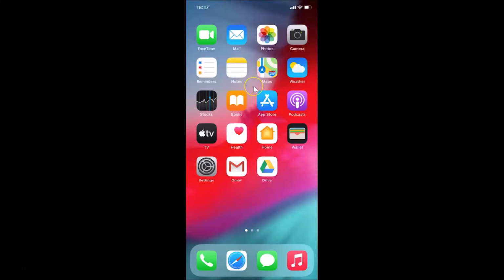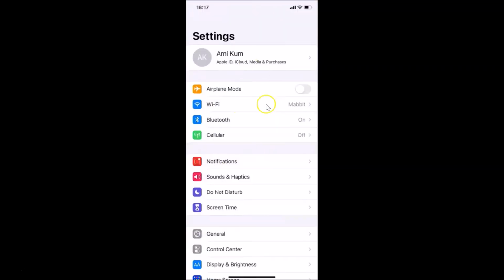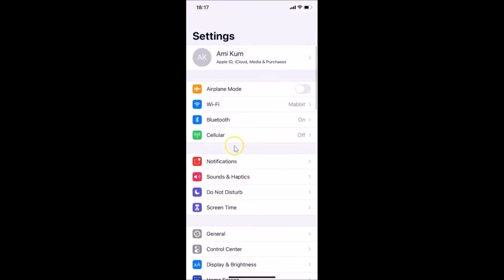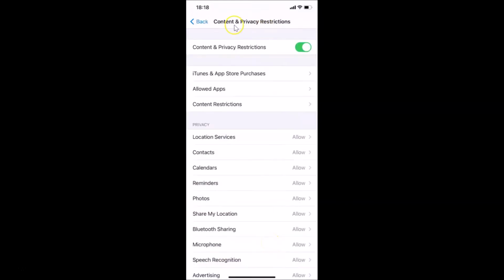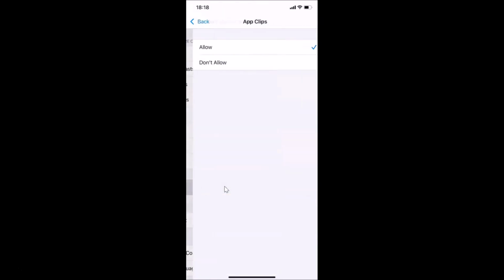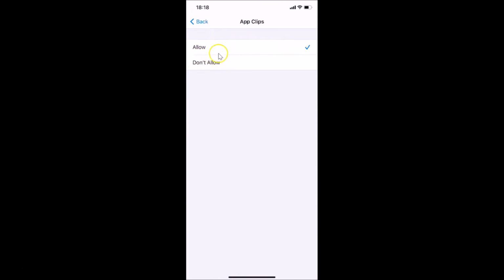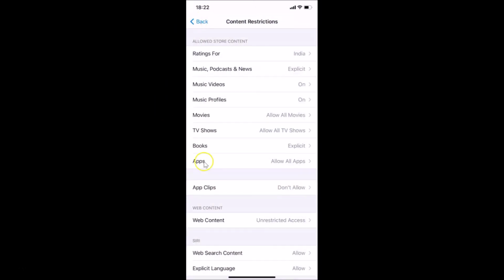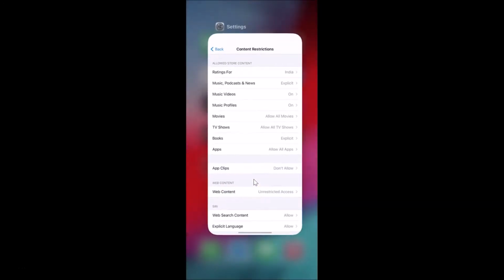How to Disallow App Clips on iPhone (iOS 14.0.1)?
Hi guys, In this Video, I will show you 'How to Disallow App Clips on iPhone (iOS 14.0.1).' Please Like and Subscribe to my channel and press the bell icon to get notifications of new videos.